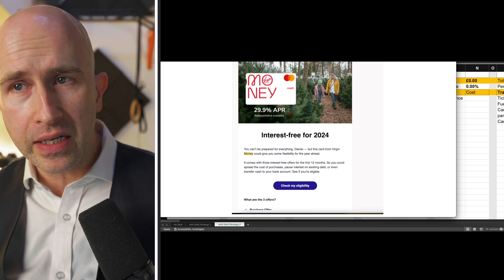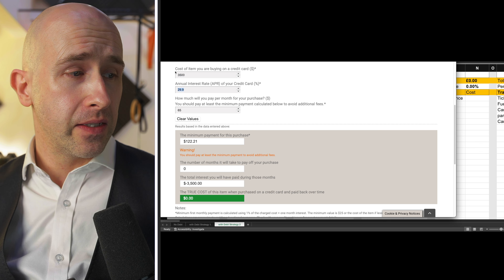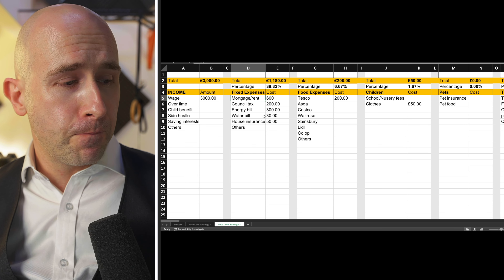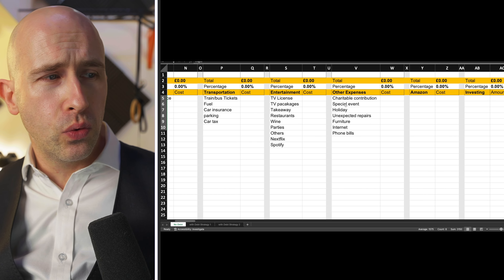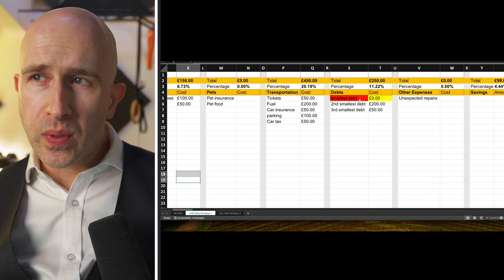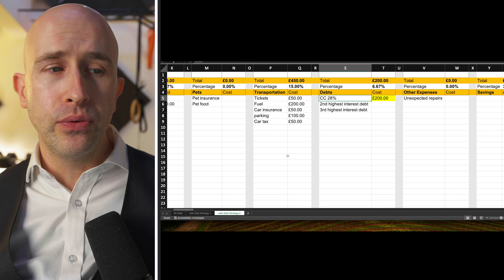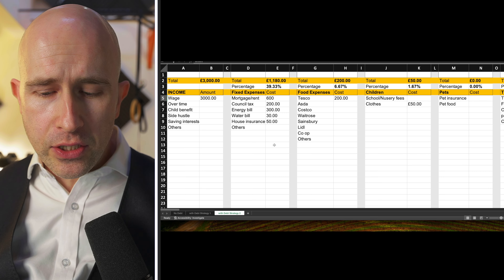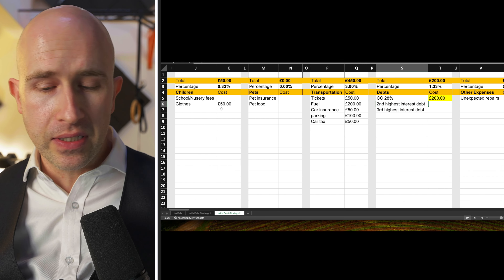#1 Wealth Killer and How to FIX it!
Credit cards with huge APR %, retail cards, car finance, and loans – My take on the main reason preventing people from building wealth. Here's a spreadsheet to help get you back on track for #2024!
MY CAMERA GEAR
🎥 Big Camera
External Media Drive